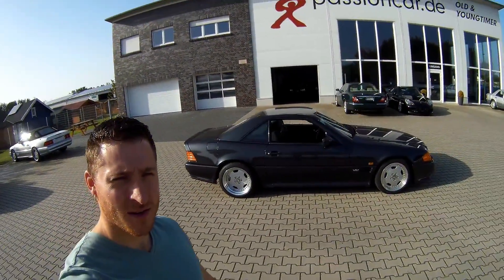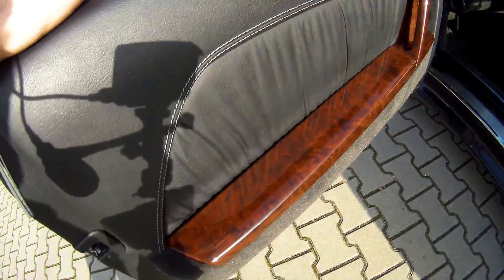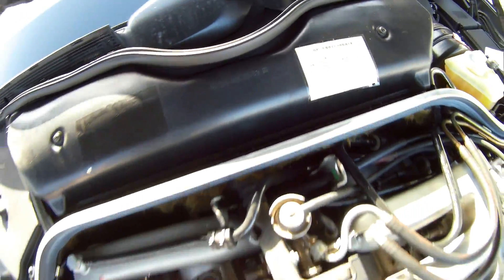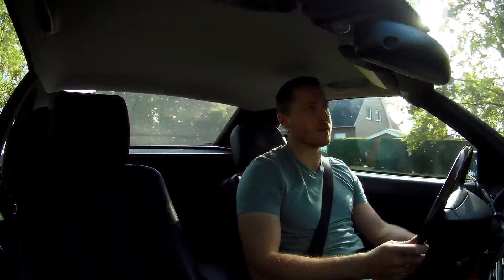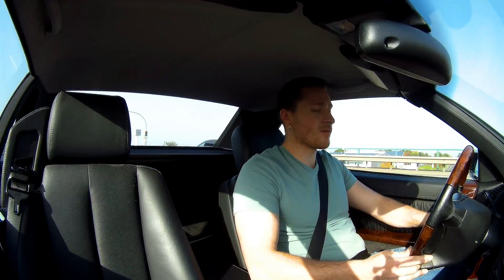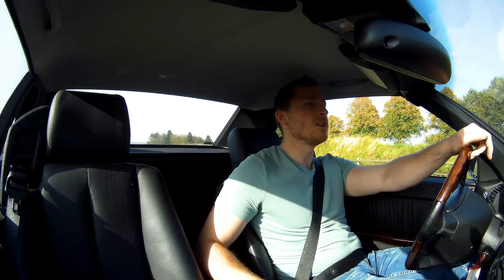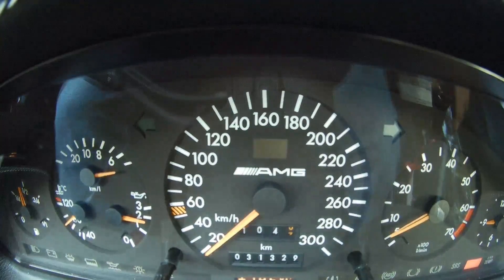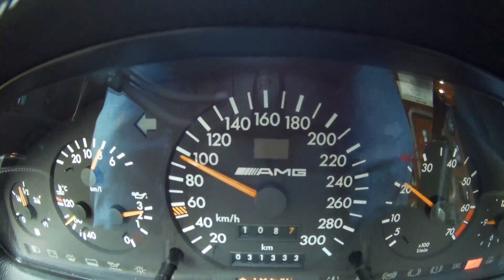RARE BEAST !!! V12 AMG Mercedes SL 600 R129 Review & TestDrive JMSpeedshop !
this Video is al about the Mercedes SL600 AMG R129
Producing 440HP and 600NM

this car was for sale at Passioncar.de  this company is a specialist in rare youngtimers and classics or/and low mileage cars

here is a link to the website have a look for more nice cars

here is a link to the car the Red SL600 that is for sale

This AMG is from the period that AMG was on the option list of Mercedes .  so you could order a SL60  and get the AMG engine option and exterior package. the engine option alone cost 25000DM
this got the engine power up to 440hp and 600NM and the acceleration just under 6 sec. AMG  polish the head chambers and put bigger valves in  and different camshaft to give the engine better breathing.
i drove a few of these M120 V12 engine powered cars and every time i drive them i still suprised by the powere delivery.  the are still after 20+ years very fast cars.
for me this is the best youngtimer there is on the market for decent pricing that everyone can buy. price are in between €7000,- up to €50000,-  depending on condition.

if there are any question just ask

JMSpeedshop !